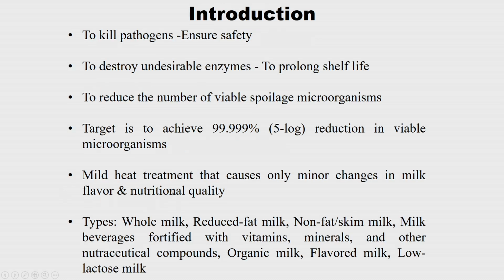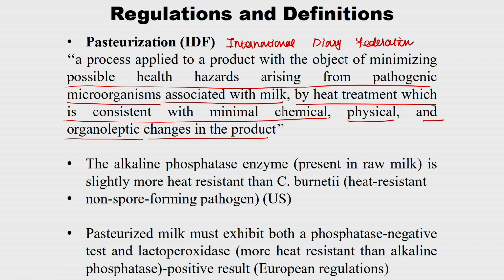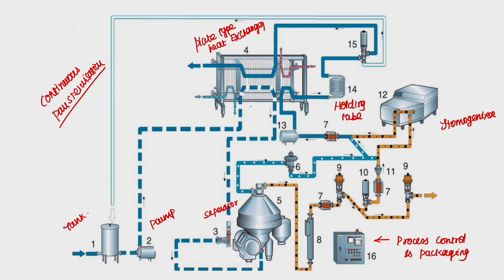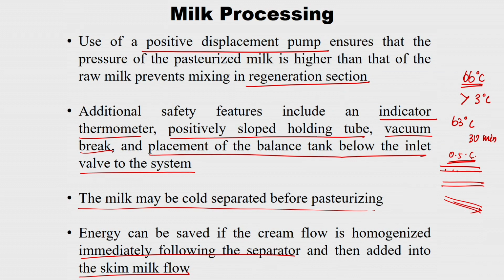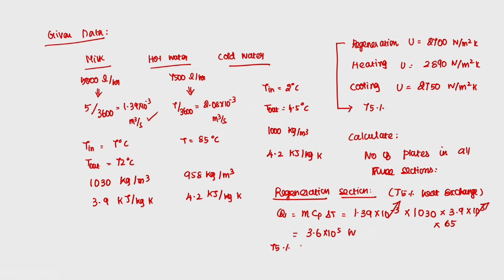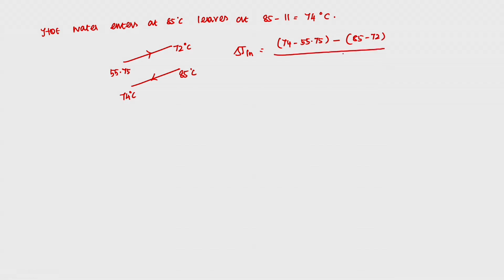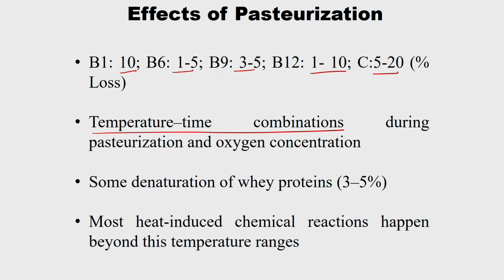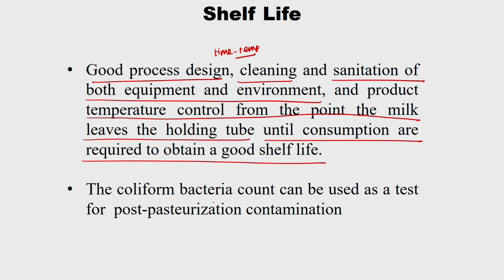Lec 4 : Milk pasteurization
IIT Guwahati